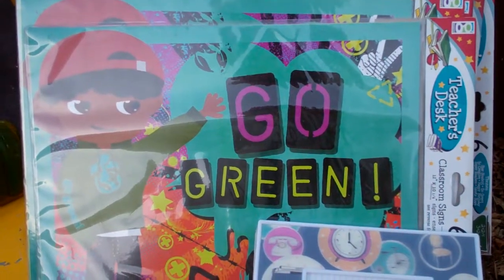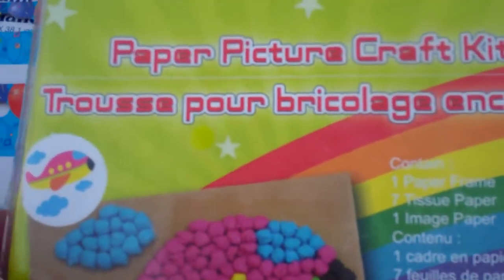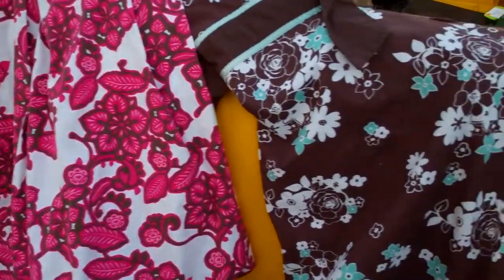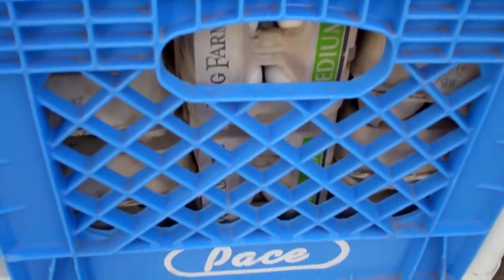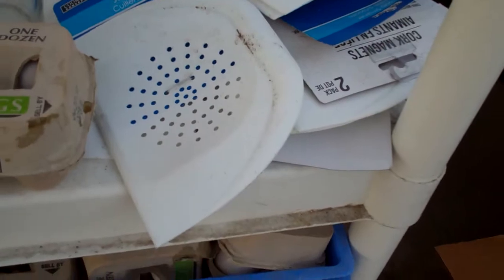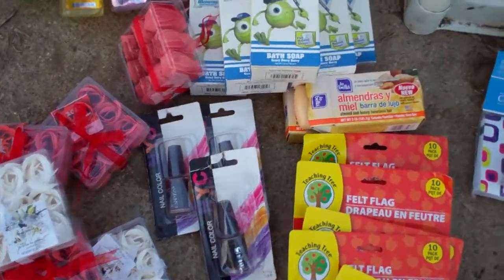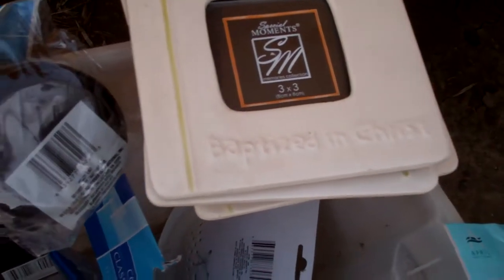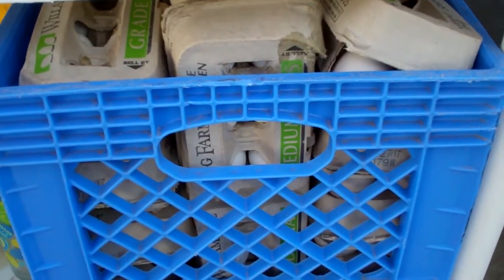Dumpster diver scores many goods, and some not so goods.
Correction; boiled two dozen eggs yesterday.